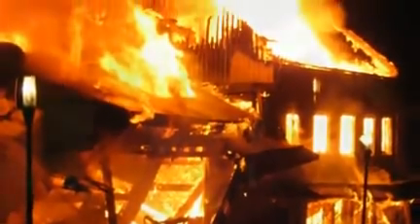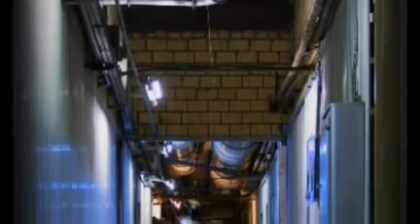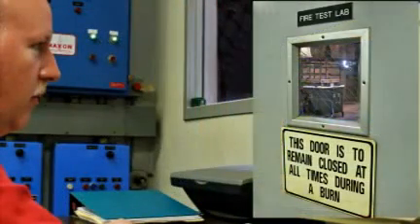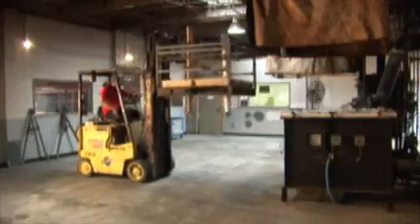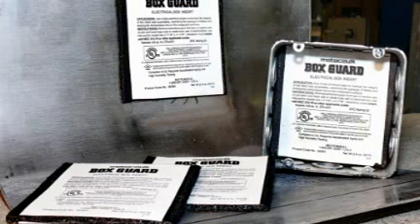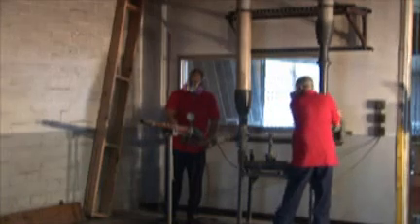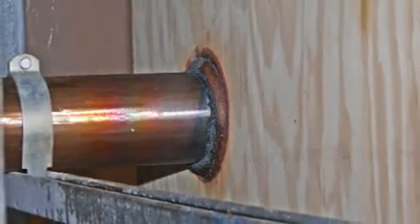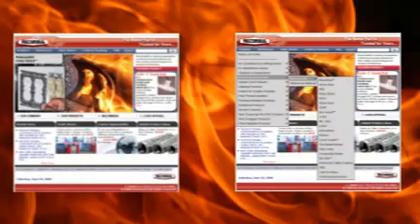Metacaulk Firestop Products Fills Voids in Construction Joints - Smart Plumbing Products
Rectorseal's family of UL approved Metacaulk® Firestopping Products is specifically designed to and around penetrations in fire-rated walls or floors. Many of the products have intumescent properties and expand when exposed to heat, forming a high-strength insulating char. Metacaulk products contain a combination of biocides that protect the product in both the cured and non-cured state against mold growth. The intumescent firestop products comply with required environmental exposure testing of accelerated aging and high humidity, as per UL 1479 Fire Test of Through-Penetration Firestops. In the event of fire, Metacaulk sealants will restrict the spread of flames, smoke, hot gases and water. Whatever your application, Metacaulk provide the most cost effective products to fit every need.

Features/Benefits:

    Over 1200 Tested UL Systems
    On-Site UL Testing & Research
    No Poisons or Harmful Chemicals
    Meets Requirements for LEED Accreditation Points
    Complies with UL 1479 Accelerated Aging Requirements
    Excellent Freeze/Thaw Capabilities